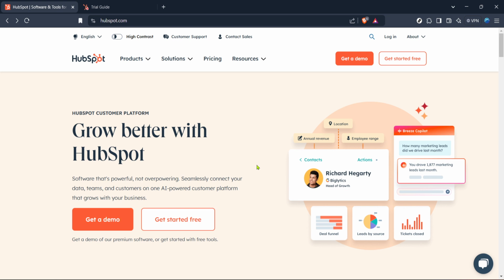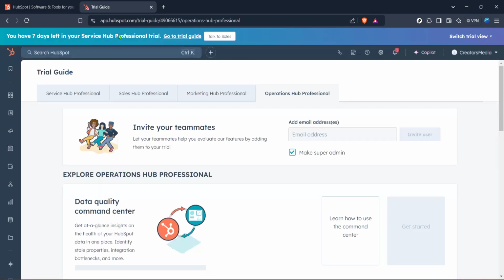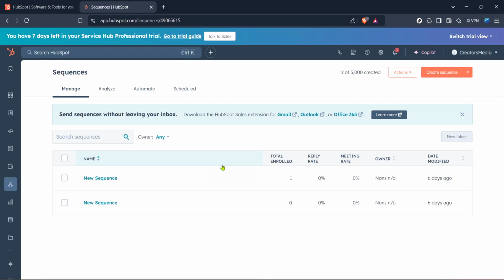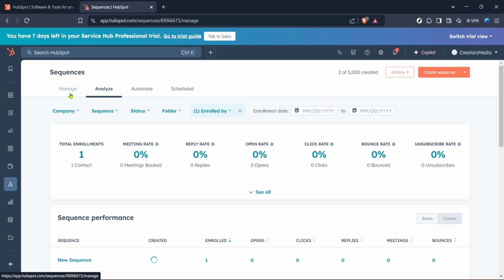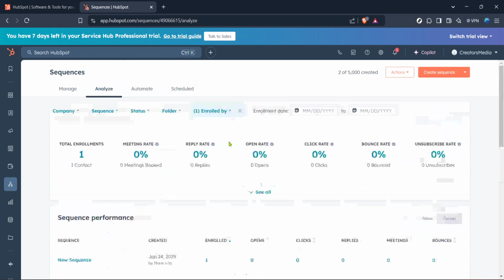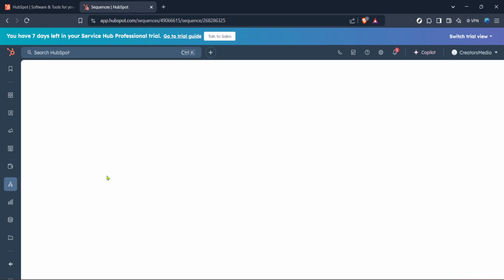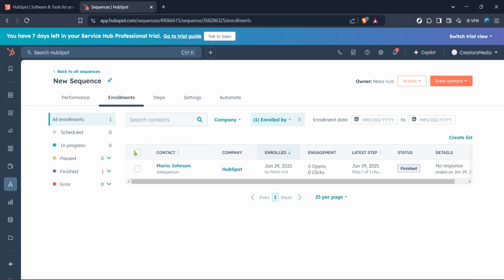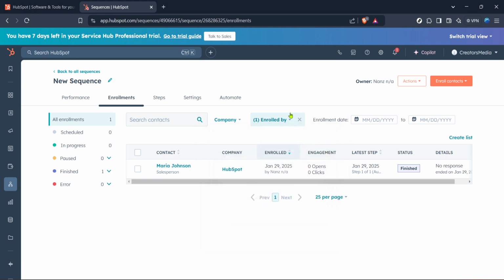How to View Last Enrolled Using Sequence Id (Full 2025 Guide)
In today's video we will show you hubspot see whos in a sequence,hubspot sequences training,how to,best way to learn coding,how to start freelancing,hubspot sequences video,hubspot sequence id,hubspot sequences tutorial,how to remove collections from my credit report,how to apply drone license in india,how to do lead generation,how to become test automation engineer,how to remove collections,how to become an automation tester in 2023,how to become an automation tester in 2022,hubspot sequences